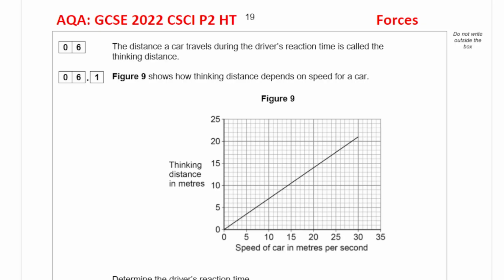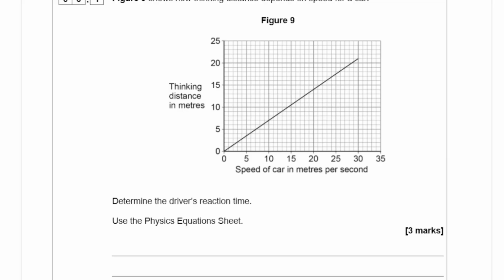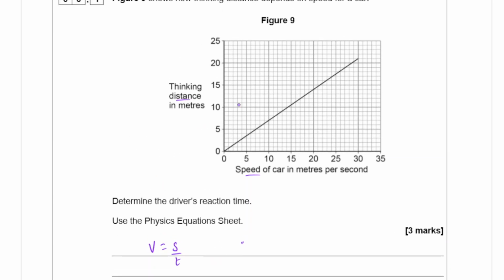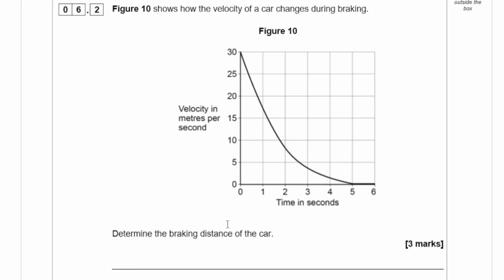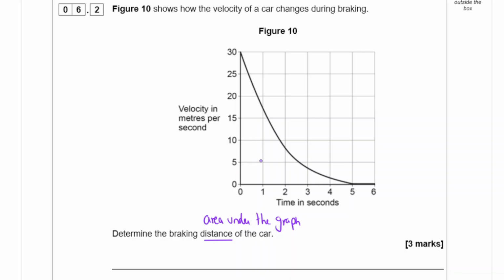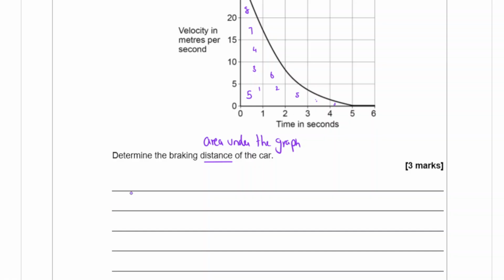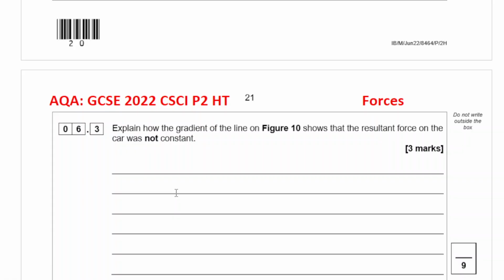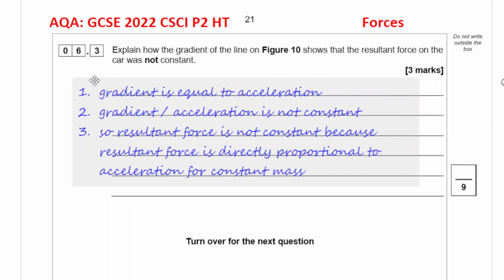AQA GCSE (2022) Combined Science Physics - Paper 2: Q6 Higher Tier Past paper Forces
In this video I am going through the following:
Specification: AQA GCSE Trilogy / Combined Science
Subject: Physics, Question 6
Paper: Paper 2
Tier: Higher Tier
Year: 2025
Topics Tested: Forces; Waves; Magnetism and electromagnetism

In this video students are tested on their knowledge on the following:
Forces; Reaction time and Thinking and Braking Distance